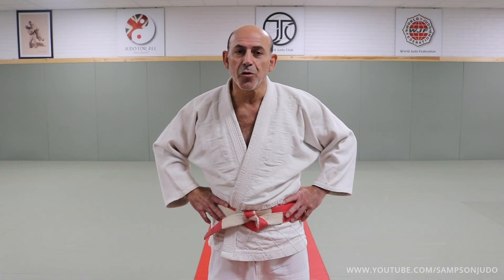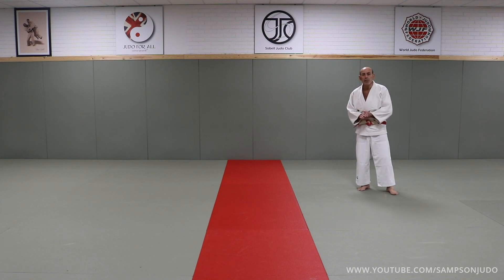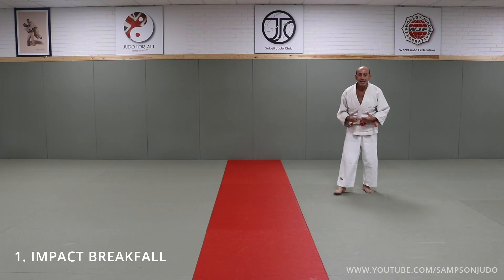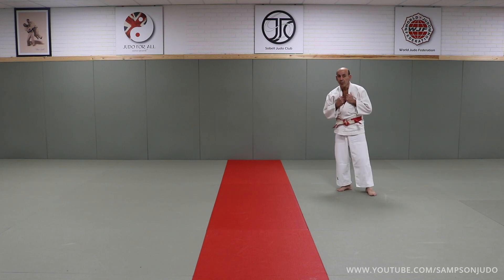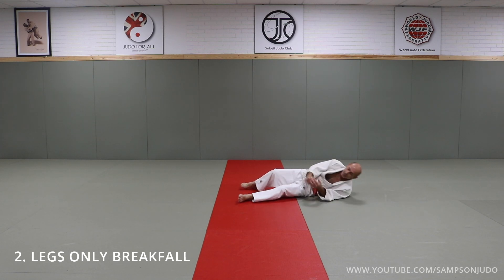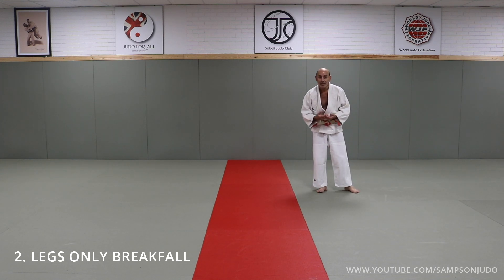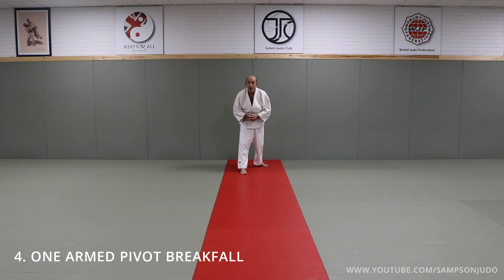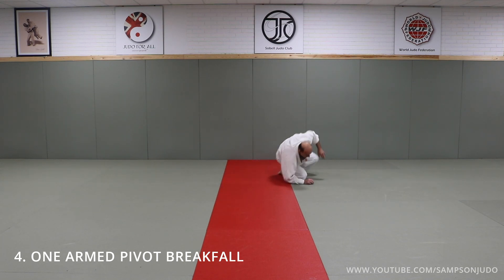How to do Advanced Rolling Breakfalls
In judo, we are always falling awkwardly. Things are never always by the textbook and sometimes, you might have to fall in a way that is more unconventional. Therefore, it is important to develop an certain degree of confidence that ensures you can still breakfall no matter what situation you are faced with whilst on the tatami. This series of advanced breakfalls will build up your confidence and co-ordination in order to ensure that no matter how you fall you are always safe. Not only that, but they are fantastic exercises and a great way to shake up a traditional warm up.